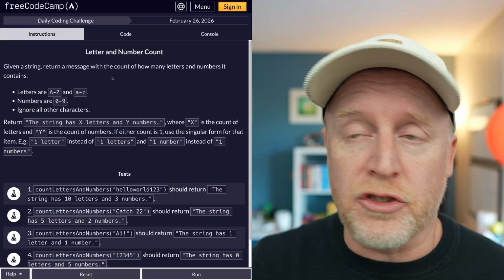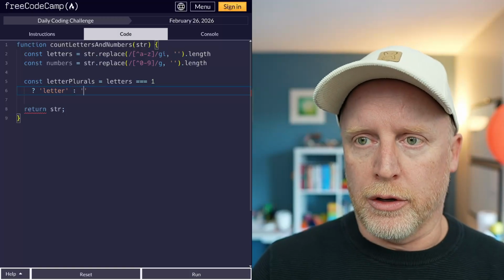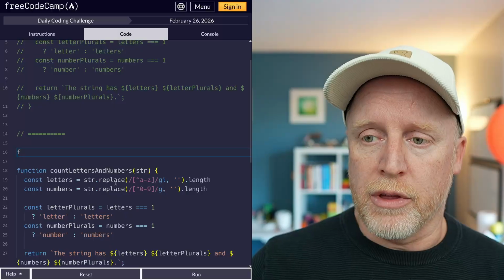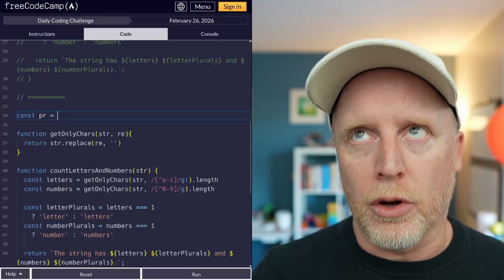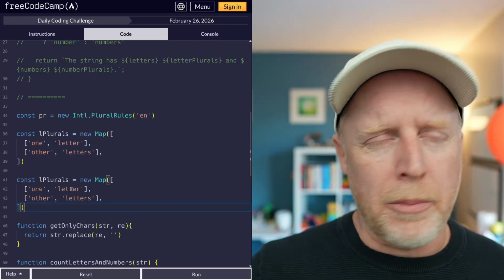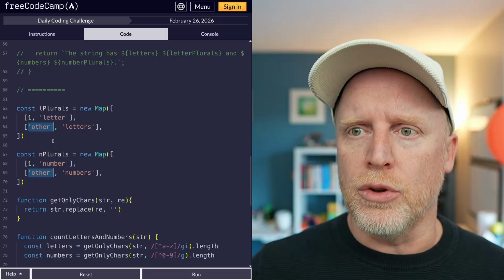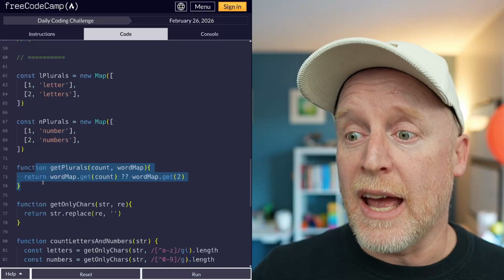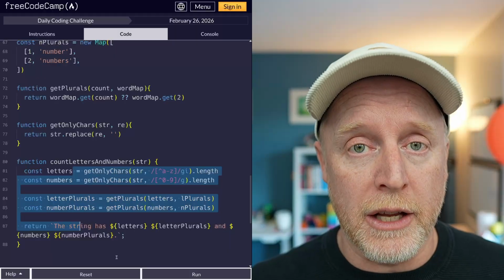Letter and Number Count - February 26 - FreeCodeCamp Daily Challenge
Today, I take on "Letter and Number Count", a quick challenge to return letter and number counts from a string. We use some regular expressions and ternary operators to make it all work. Then, we refactor it to break some re-usable code to functions, for easier maintenance and testing.